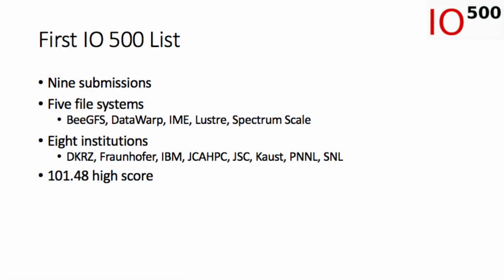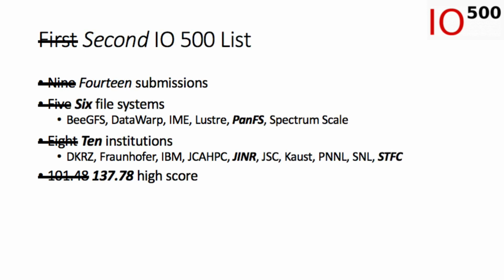IO500 List Showcases World's Fastest Storage Systems for HPC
In this video from ISC 2018, John Bent and Jay Lofstead describe how the IO500 benchmark measures storage performance in HPC environments.

"In this video from ISC 2018, John Bent and Jay Lofstead describe how the IO500 benchmark measures storage performance in HPC environments. The second IO500 list was revealed at ISC 2018 in Frankfurt, Germany.

The IO500 benchmark suite is designed to be easy to run and the community has multiple active support channels to help with any questions. Please submit and we look forward to seeing many of you at ISC 2018! Please note that submissions of all size are welcome; the site has customizable sorting so it is possible to submit on a small system and still get a very good per-client score for example. Additionally, the list is about much more than just the raw rank; all submissions help the community by collecting and publishing a wider corpus of data. More details below.

Following the success of the Top500 in collecting and analyzing historical trends in supercomputer technology and evolution, the IO500 was created in 2017 and published its first list at SC17. The need for such an initiative has long been known within High Performance Computing; however, defining appropriate benchmarks had long been challenging. Despite this challenge, the community, after long and spirited discussion, finally reached consensus on a suite of benchmarks and a metric for resolving the scores into a single ranking.

The multi-fold goals of the benchmark suite are as follows:

* Maximizing simplicity in running the benchmark suite

* Encouraging complexity in tuning for performance.

* Allowing submitters to highlight their “hero run” performance numbers Forcing submitters to simultaneously report performance for challenging IO patterns.

Specifically, the benchmark suite includes a hero-run of both IOR and mdtest configured however possible to maximize performance and establish an upper-bound for performance. It also includes an IOR and mdtest run with highly prescribed parameters in an attempt to determine a lower-bound. Finally, it includes a namespace search as this has been determined to be a highly sought-after feature in HPC storage systems that has historically not been well-measured. Submitters are encouraged to share their tuning insights for publication."